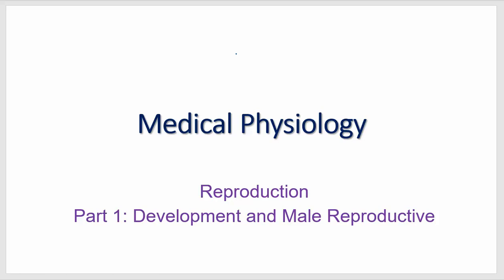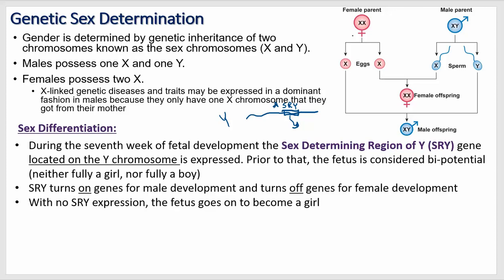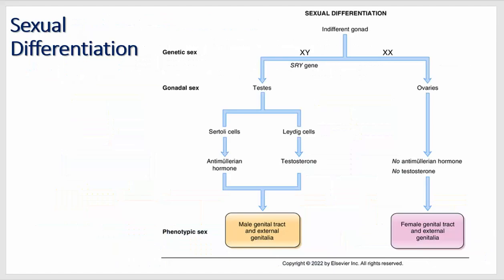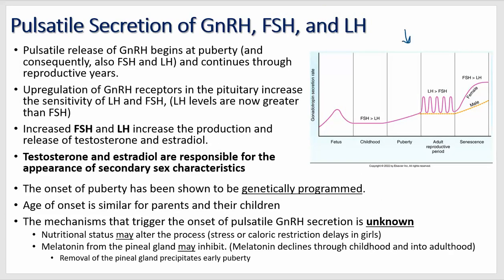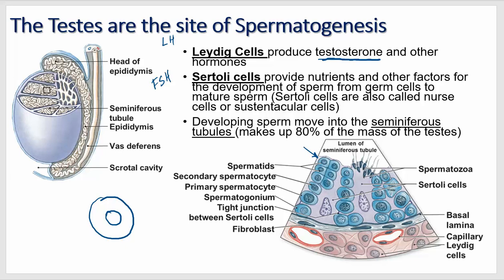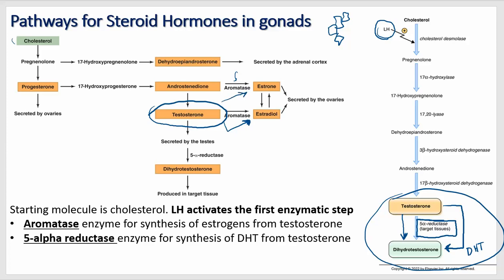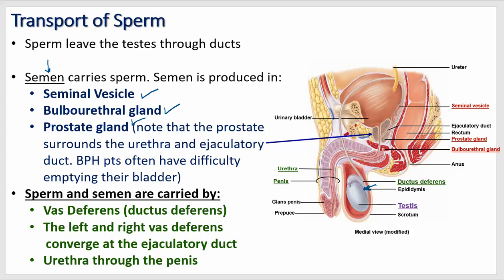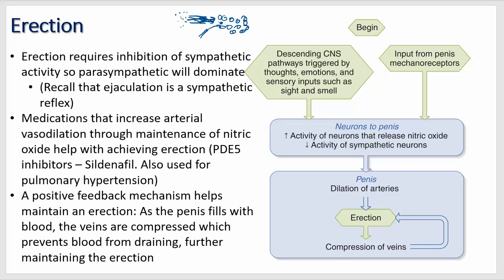Reproduction Physiology - Development, Male Reproductive Function